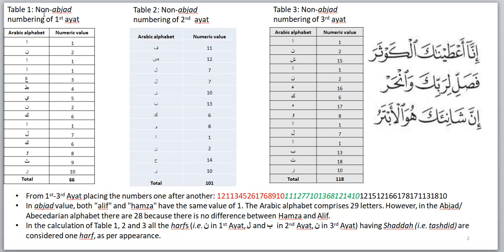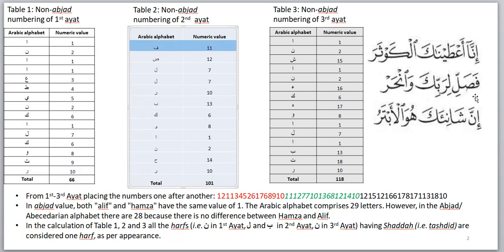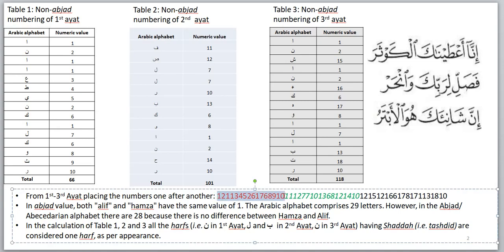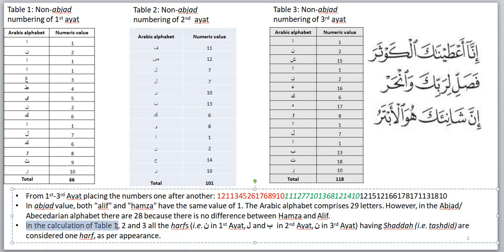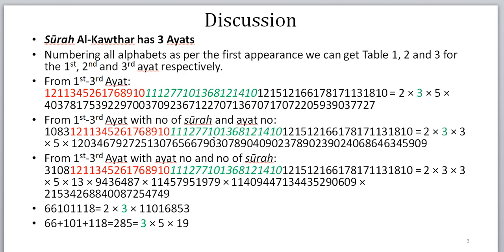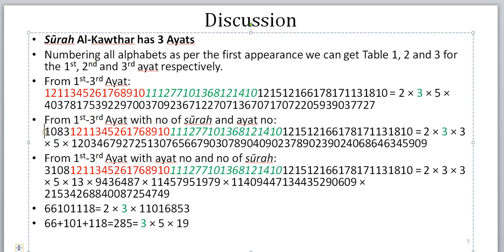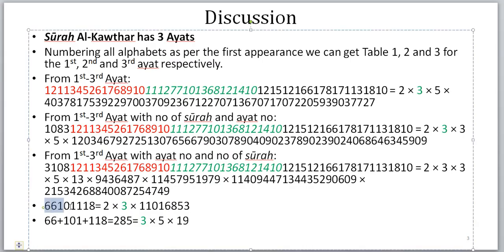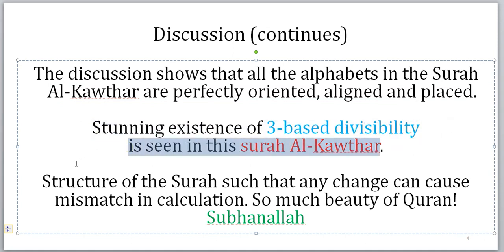Part 10 (of 15): Towards exploring few Mathematical facts of Sūrah Al Kawthar of Quran al Kareem